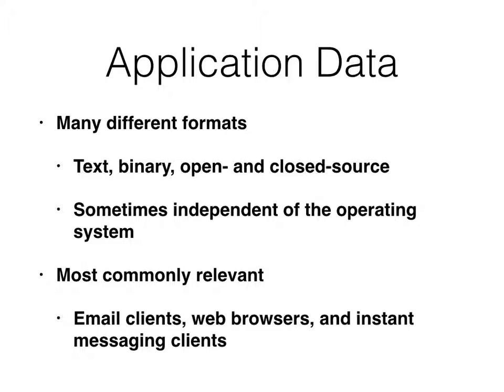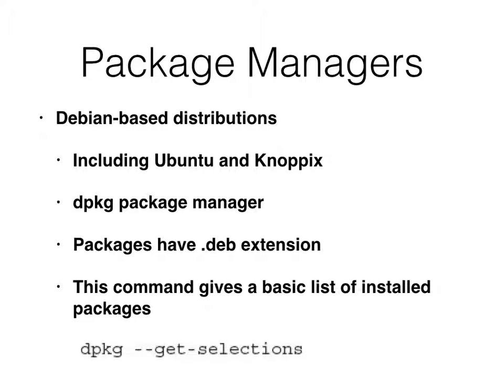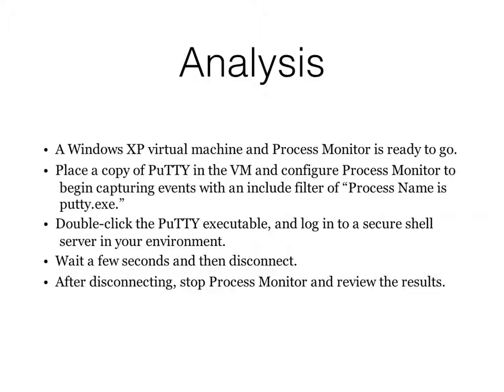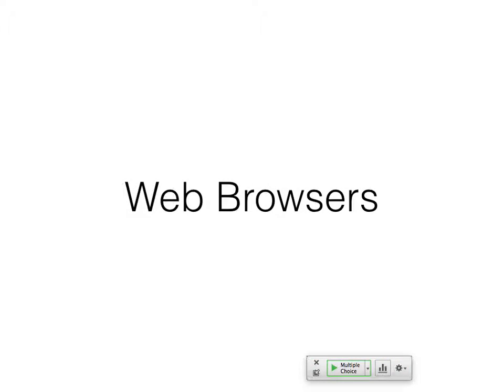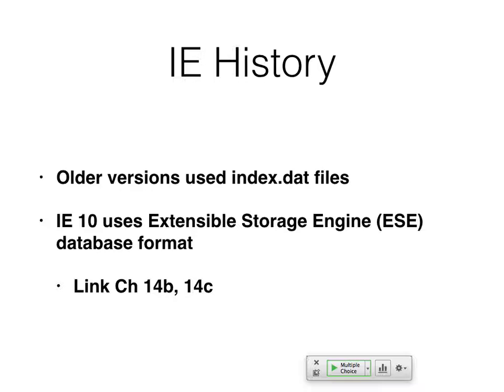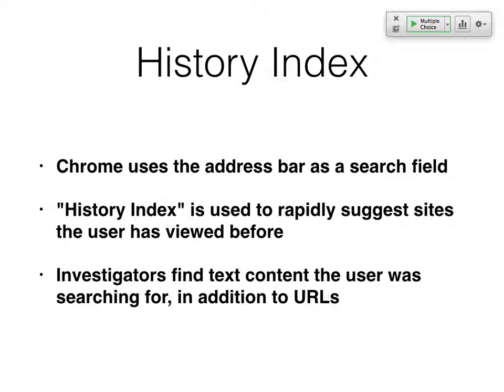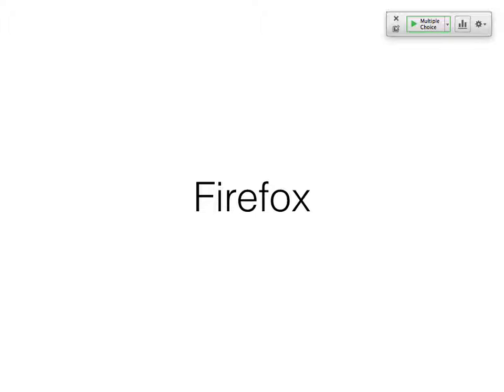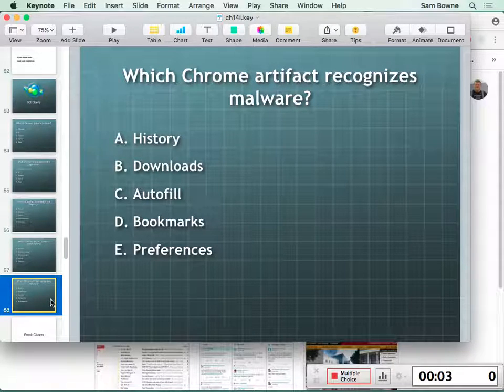CNIT 121: 14 Investigating Applications Part 1 of 2